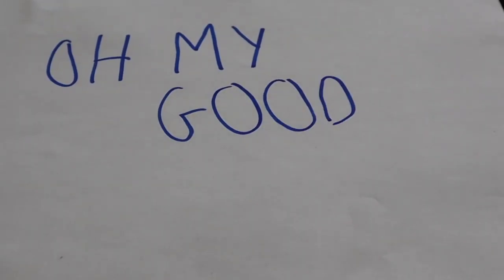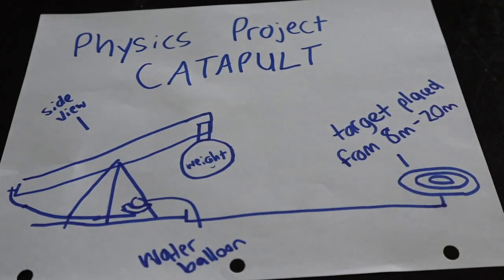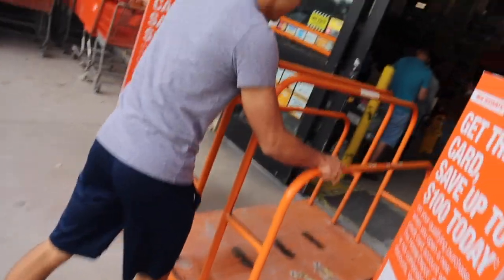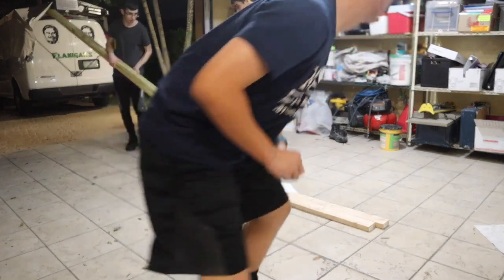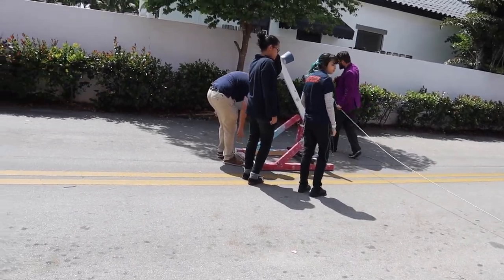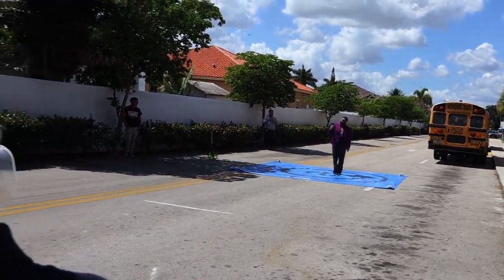Catapult Physics Project (Trebuchet)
FUN Journey...take risks!

By hitting that red rounded-off button

My Other MWG Channels!

WE ARE GROWING STRONG